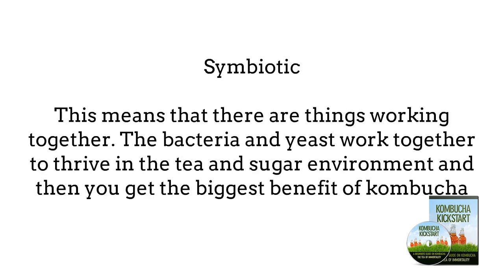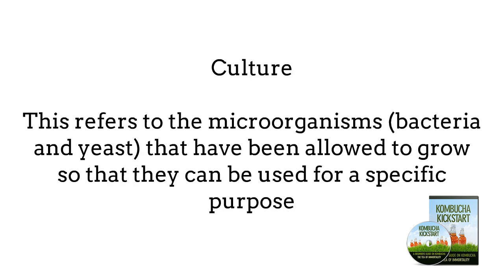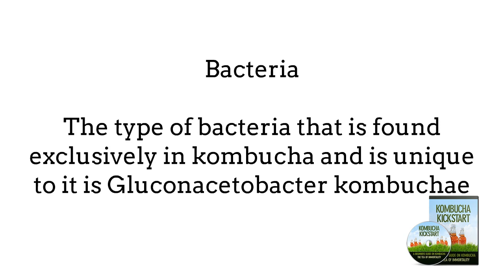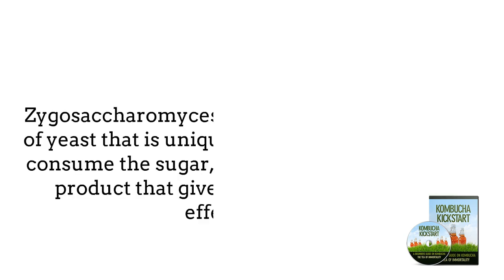Course 2 - The Mother SCOBY | How to Make Homemade Kombucha from Scratch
Course 2 - The Mother SCOBY | Everything You Need To Brew Kombucha At Home

What is Kombucha Tea?
Kombucha is a fermented tea beverage that provides drinkers with a number of health benefits, including probiotics, antioxidants, and anti-microbial properties. Kombucha helps directly with the gut
by improving the balance of good bacteria versus bad bacteria, which in turn will help you become healthier overall. You can buy kombucha at nearly all health food stores, or brew your own at home.

Why Brew Kombucha at Home
The biggest advantage of brewing kombucha at home is the amount of money you will save on buying kombucha since this healthy beverage doesn’t come cheap. However, you will also be able to have
greater control over what goes into your kombucha to produce the flavors and level of fizziness that you
prefer. Plus, brewing kombucha at home doesn’t require nearly as much time as you may think.

Why choose Kombucha Shop's Brewing Kit
If you’ve made the decision to start brewing kombucha at home, the best way to get started is to get the Kombucha Shop’s brewing kit. This kit will give you everything you need to get started brewing your own
kombucha at home, so it takes all the guesswork and actual work out of choosing supplies, finding a good starter SCOBY, and so much more.
There are a number of things that go into starting brewing kombucha at home, and it’s the amount of work that it takes to get started that keeps many people from their dream of brewing their own kombucha. It can also be expensive to buy all the pieces of equipment separately, which is why we
recommend going with a kit.

What's Included?
Here is a list along with explanations of everything that is included in the full kit:

- 1-gallon glass brew jar with lid.
Glass is by far the best material for kombucha brewing jars as it won’t leech any chemicals into your kombucha, and it is much easier to sanitize between uses to ensure there
are no potentially-dangerous foreign bacteria getting into your kombucha as it brews. The 1-gallon size is perfect for getting started and is by far the most common choice of size for kombucha brewers.

- Organic kombucha culture & organic liquid kombucha starter tea.
Often referred to as a SCOBY (Symbiotic Culture Of Bacteria and Yeast), the culture is what contains the mix of good bacteria and yeast that will ferment your tea to perfection. The starter tea that is provided not only keeps the SCOBY alive during transit but also will help get your kombucha brewing properly.

- 1⁄2 pound organic cane sugar.
Sugar is a necessary part of the kombucha brewing process since this is the primary food source for the bacteria and yeast as they work to ferment your kombucha. Most of the sugar will be converted into the acids that give kombucha its unique flavors and properties, but some will remain which sweeten the drink.

- 15 grams of organic tea blend.
Tea is the other essential ingredient to make kombucha tea, and this delicious blend that’s included is organic to make sure that you’re only starting with the best.

- Reusable cotton tea bag.
This is the best way that you can keep brewing loose-leaf teas without
harming the environment or risking adding harmful chemicals to your kombucha tea. It’s also a great way to save money since you can keep using it, and loose-leaf tea is generally cheaper than tea bags.

- Temperature gauge.
The rate at which the kombucha ferments is linked to the external temperature of where the tea is being fermented, so having a temperature gauge on the outside of your kombucha
brewing jar is a great way to keep track of this for if you need to do any troubleshooting or are trying to figure out the ideal amount of time needed to brew your kombucha.

- Cotton jar cover with rubber band.
You need to keep fruit flies and other little visitors out of your kombucha while it’s brewing while maintaining decent airflow to your kombucha. For that reason, you’ll need the right type of material covering your jar tightly.

- 15 pH test strips.
To find out if your kombucha is ready, you’ll need to use a pH test strip, which is why several of these are included in your brewing kit.

- Pipet straw.
This is what will allow you to remove small amounts of your kombucha to test it for readiness without risking contamination or ruining your batch.

- Step-by-step directions. These directions will walk you through each step of setting up your new kombucha homebrewing kit and will allow you to get started with brewing kombucha within a few short
hours of receiving your kit.